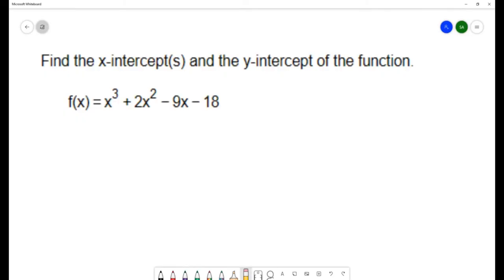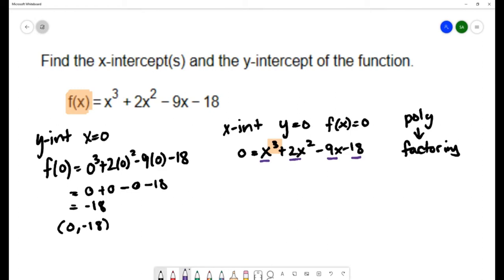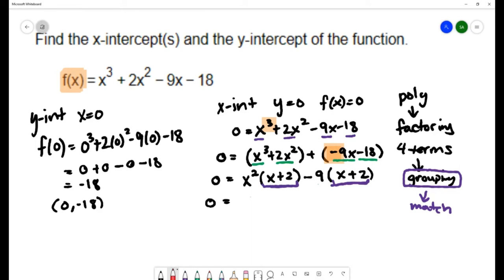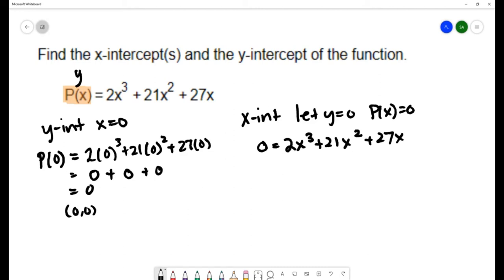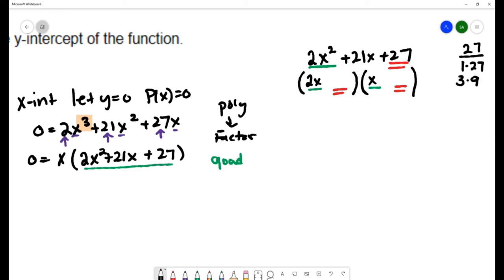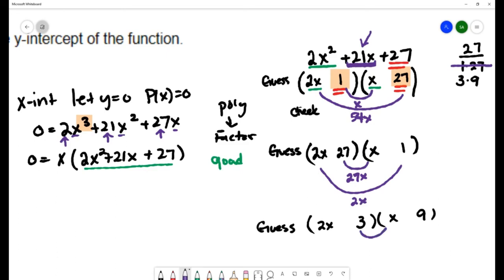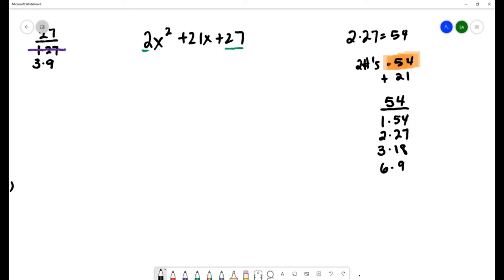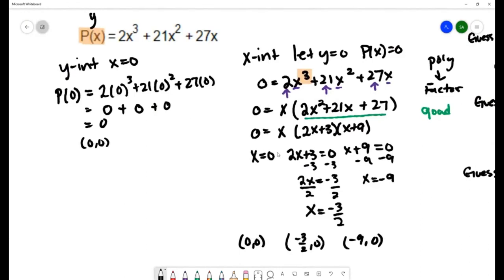College Algebra 9/21/2021 930am Test 1 Q&A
0:00 3.2.5 Intercepts of a Polynomial Function Grouping
8:05 3.2.6 Intercepts of a Polynomial Function GCF and quadratic with leading coefficient not equal to 1